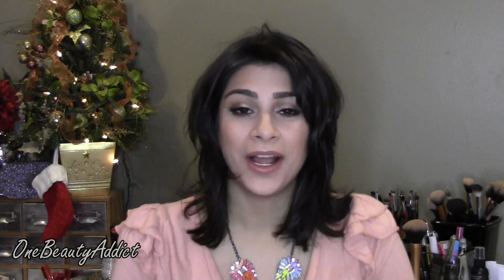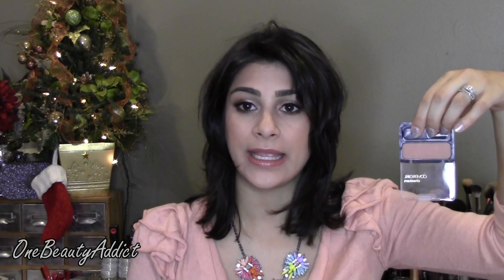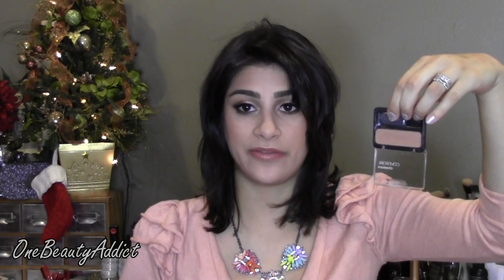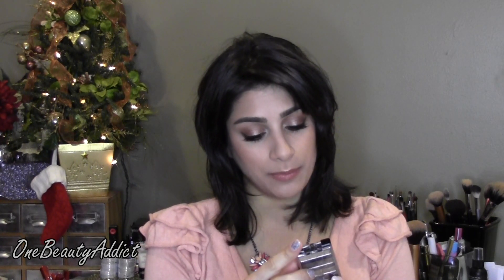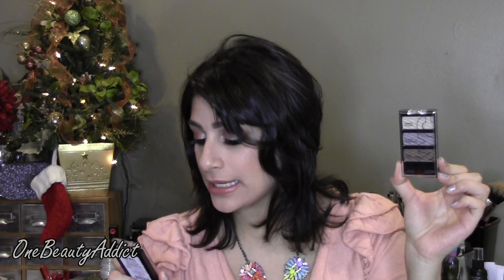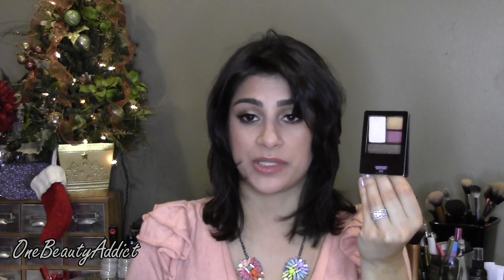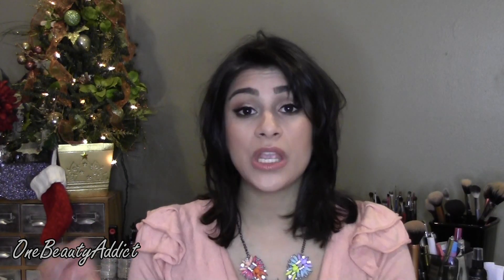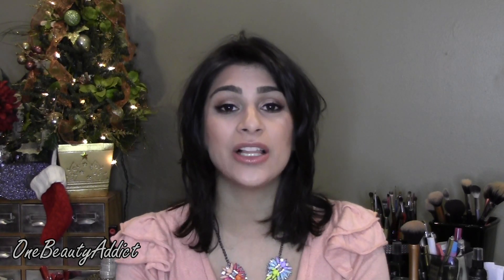HAUL: Drugstore Haul...Last one of the year 2014│OneBeautyAddict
OneBeautyAddict:New Videos: Sundays and Wednesdays! Spanish Videos are also uploaded!

ITS FREE
Last video and haul of 2014. Hope everyone has a great New Year and cant wait to share another year with you guys.

xoxo
Alejandra

Alejandra E.

Editing Software: Cyberlink PowerDirector 12

~Romans 8:28~

**Indicates products were sent to me for review gratis